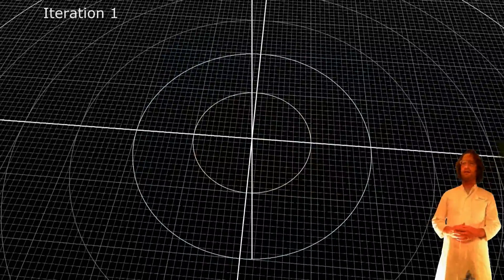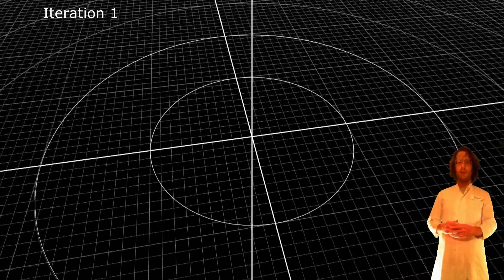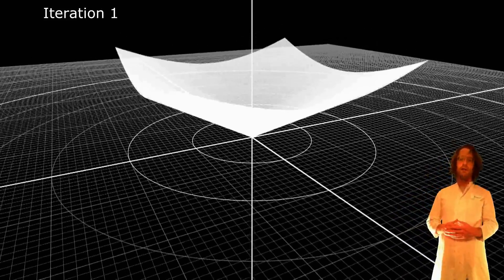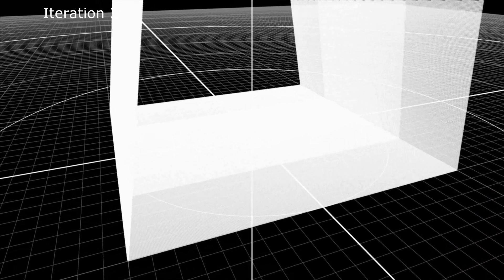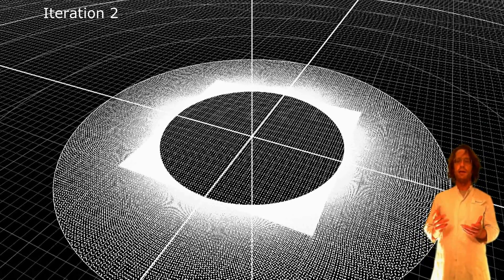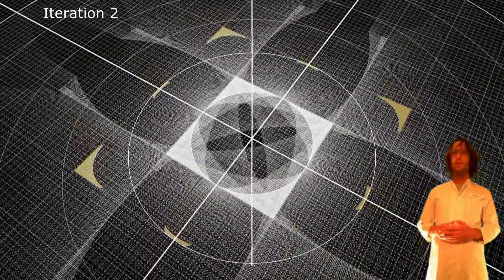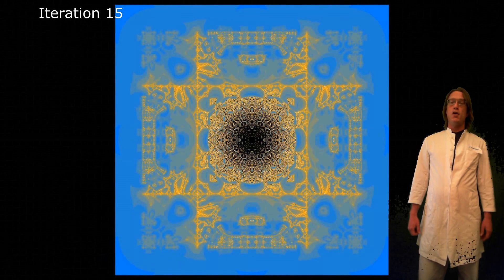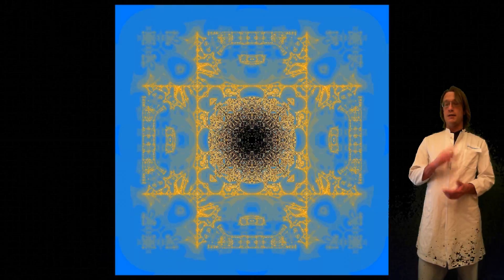chaosTube Tutorials #3.5 SpinOff 4 - Mandelbox Scale -2 15 Iterations Visualised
corresponding forums thread

fractalforums.com is a thriving web-forum of enthusiastic fractal fanatics. beside finding the mandelbulb and the now famous mandelbox it is an avtive platform with new ideas worth spreading